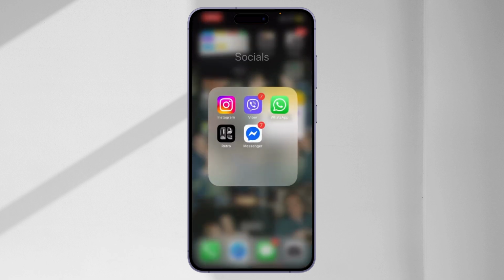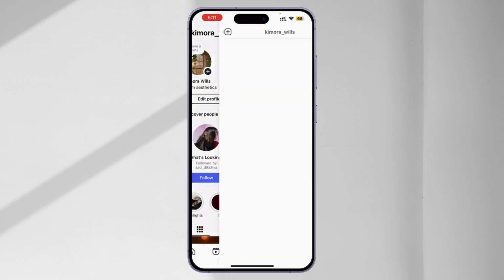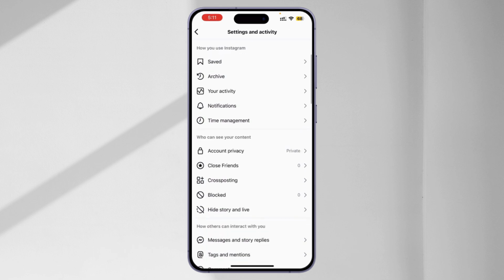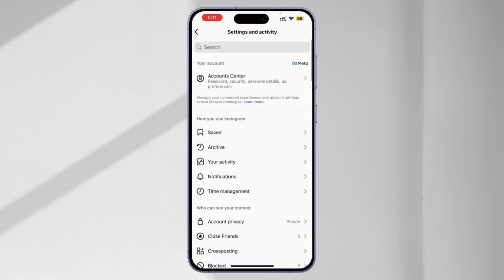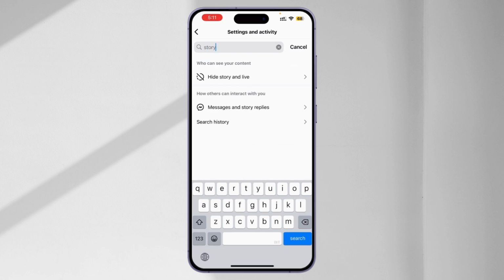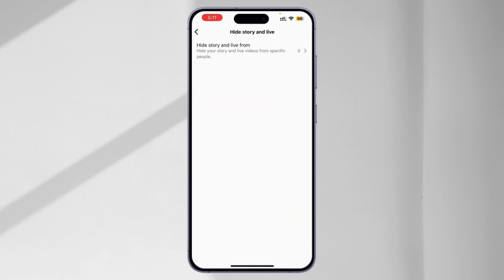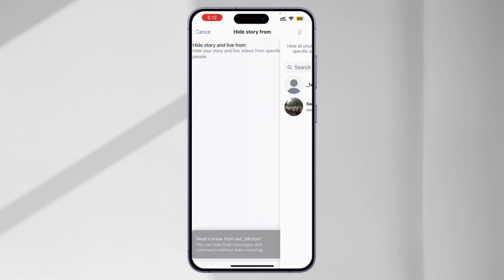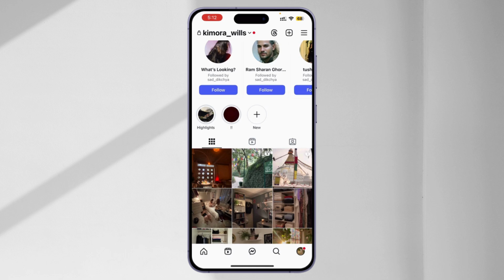How to Hide Your Instagram Highlights From Someone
How to Hide Your Instagram Highlights From Someone (2025)!
Want to keep your Instagram Highlights private from certain people? This video will show you how to hide your Instagram Highlights from someone quickly and easily. If you’re asking, "How can I hide my Instagram Highlights from specific followers?" or need help with privacy settings, this step-by-step tutorial has you covered. Learn how to control who sees your Highlights and keep your content visible only to who you want. Watch now to protect your Instagram Highlights today!

Timestamps:
00:00 How to Hide Your Instagram Highlights From Someone
00:10 Hide Instagram Highlights from Certain People – Easy Privacy Settings